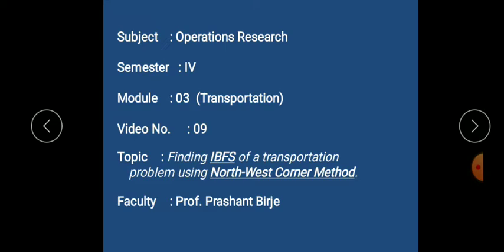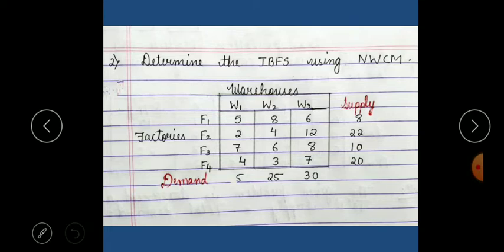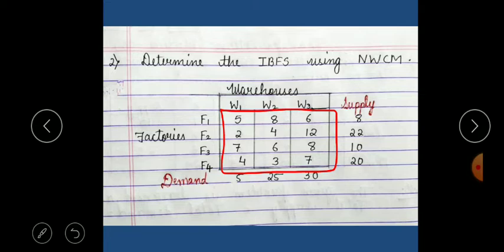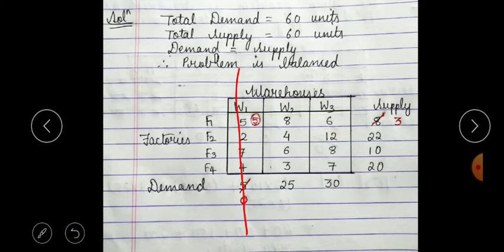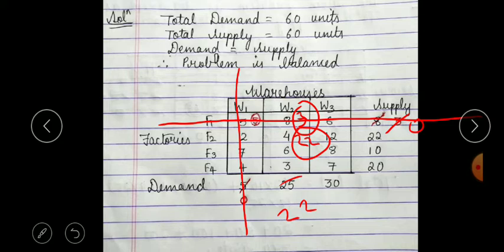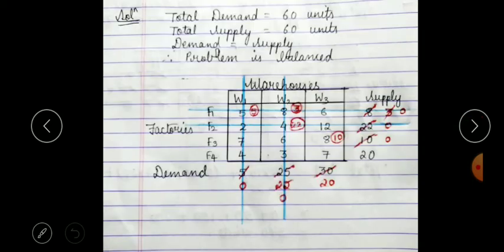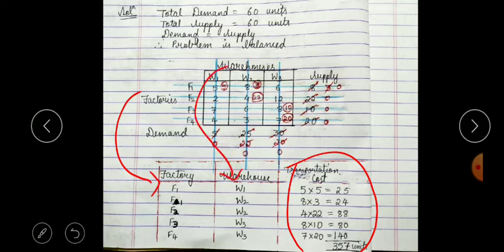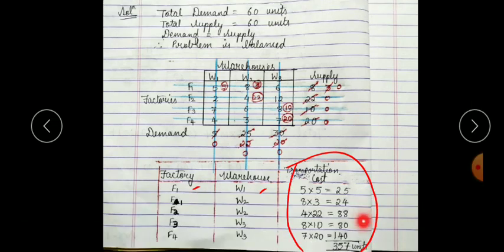4th Semester, Operations Research, Module No. 3, Video No. 9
Transportation Problem Solution using IBFS using NWCM